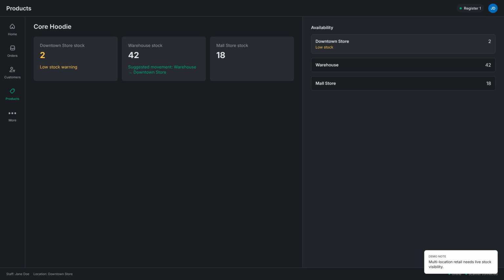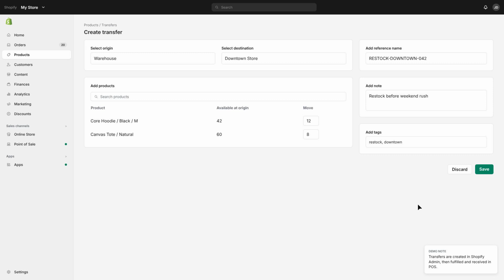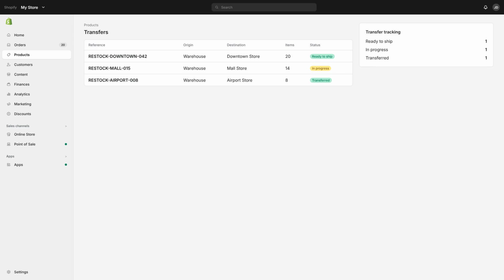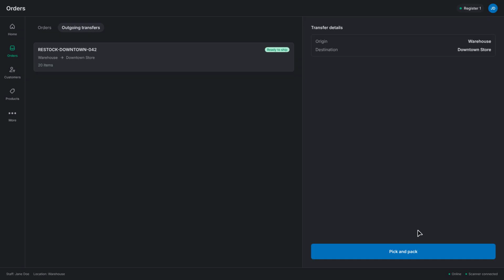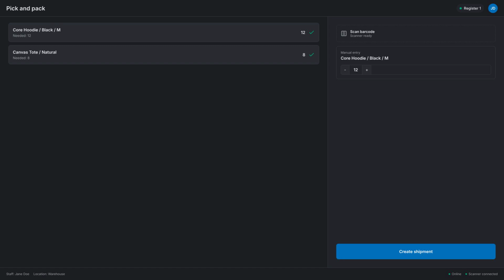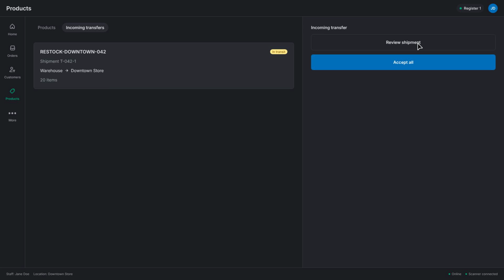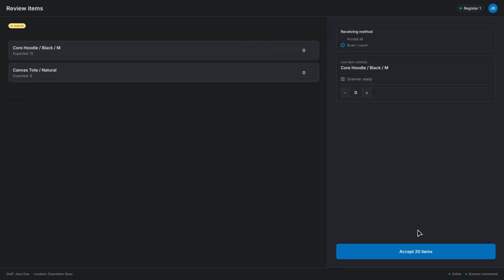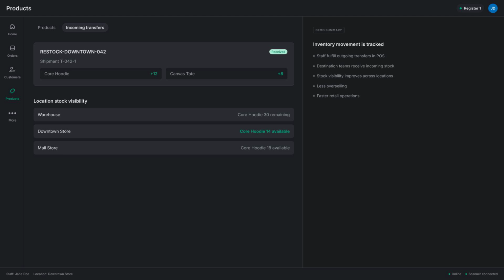Stop Losing Stock: How to Manage Multi-Location Inventory in Shopify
Multi-location retail can get messy fast.

When stock is constantly moving between stores, warehouses, and retail locations, it becomes easy to lose visibility, oversell products, or create inventory mismatches.

In this video, we walk through the exact workflow for managing multi-location inventory transfers using Shopify Admin and Shopify POS.

You’ll see how to create a transfer, track real-time transfer statuses, pick and pack items from Shopify POS, scan barcodes for accuracy, print packing slips, and receive incoming stock at the destination store.

This workflow is useful for retail teams that need a cleaner way to move inventory between multiple locations without relying on spreadsheets, manual notes, or disconnected tools.

✅ How to manage inventory transfers across multiple Shopify locations
✅ How to create a stock transfer in Shopify Admin
✅ How transfer statuses help teams track inventory movement
✅ How retail staff can manage outgoing transfers in Shopify POS
✅ How barcode scanning improves picking and packing accuracy
✅ How to print packing slips from the POS tablet
✅ How destination stores receive incoming inventory
✅ How inventory syncs across locations after items are accepted

Stock movement is one of the hardest parts of multi-location retail.

If transfers are not tracked properly, your team may not know what has been shipped, what is still in progress, or what has already been received.

That can lead to overselling, missing products, confused staff, and inaccurate inventory counts.

Shopify’s connected transfer workflow helps teams keep inventory movement visible from start to finish.

Create the transfer in Shopify Admin.
Pick and pack from Shopify POS.
Scan items for accuracy.
Receive stock at the destination.
Keep inventory synced across locations.

Chapters

0:00 - The Multi-Store Inventory Problem
0:07 - Creating a Transfer in Shopify Admin
0:19 - Real-Time Inventory Tracking
0:28 - Managing Outgoing Transfers in Shopify POS
0:38 - Picking, Packing & Scanning Barcodes
0:59 - Printing Packing Slips
1:09 - Receiving Incoming Stock at the Destination Store
1:20 - Scanning & Accepting New Inventory
1:34 - Inventory Synced Across Locations

Resources

Shopify, Shopify POS, Inventory Management, Multi Location Retail, Shopify Inventory Transfers, Retail Operations, Stock Transfers, Warehouse to Store, Shopify Tutorial, Retail Inventory, Ecommerce Business, Omnichannel Retail, Barcode Scanning, POS System, Inventory Accuracy